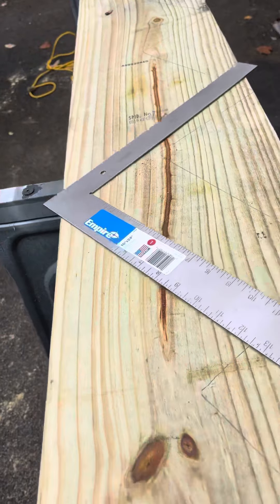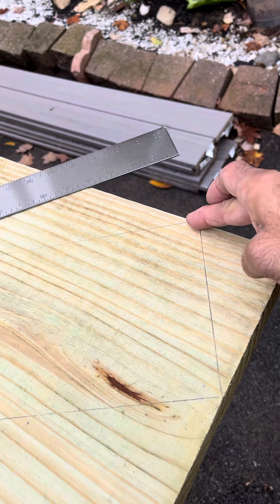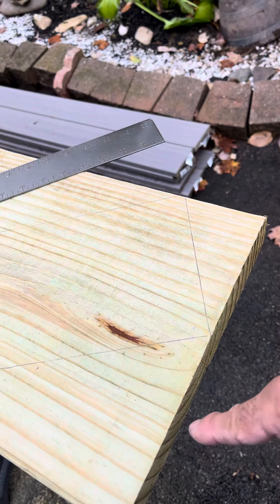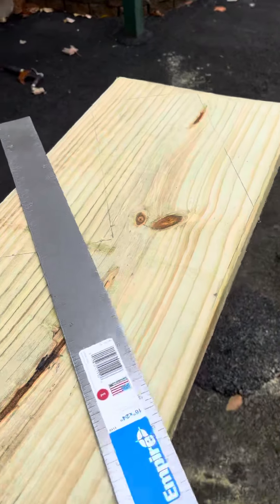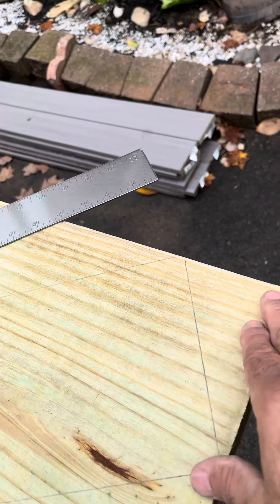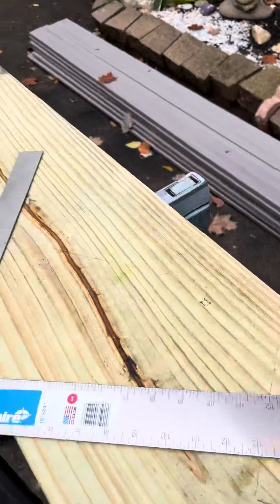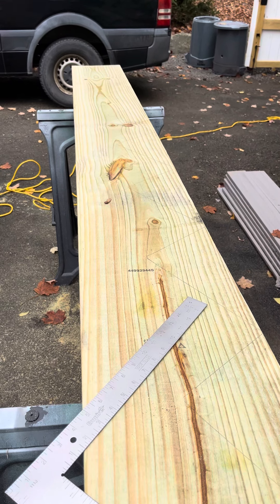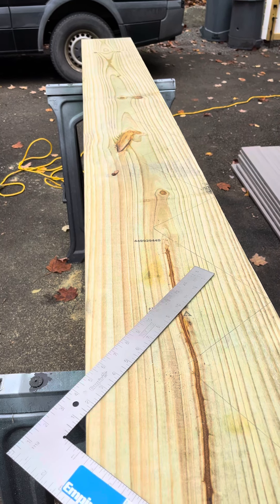Measuring your stringers before you cut.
Measure twice, cut once.